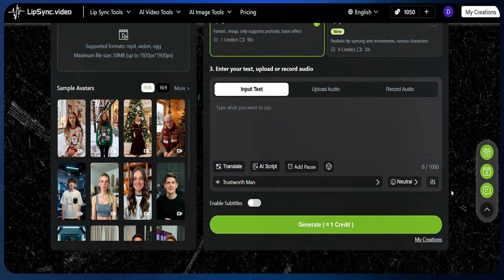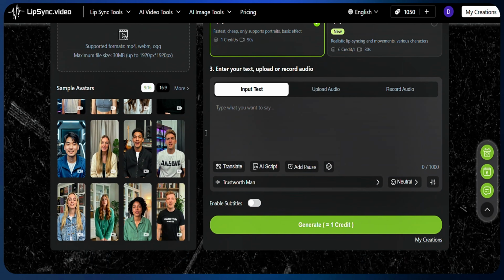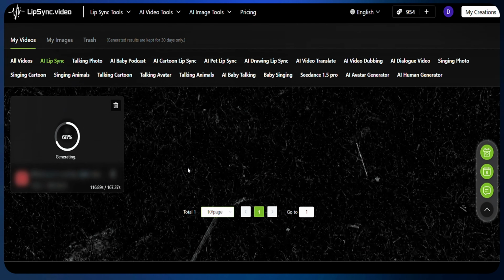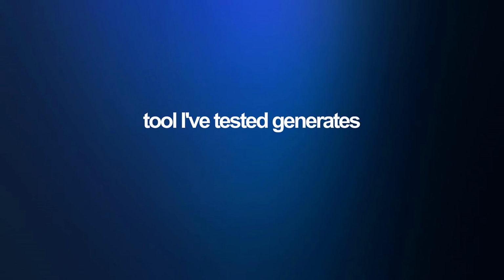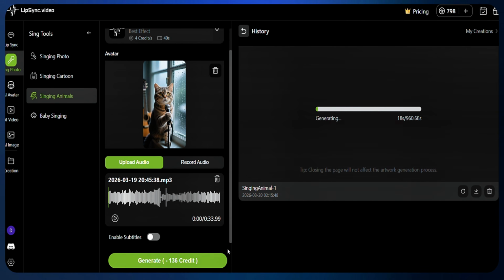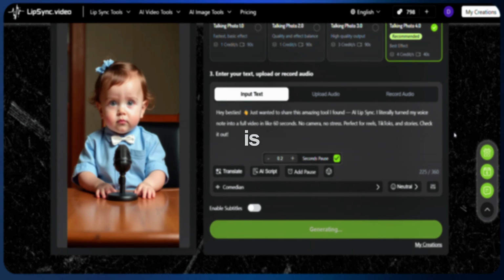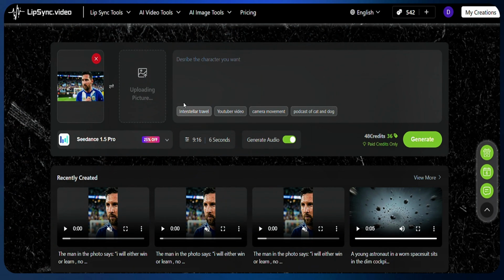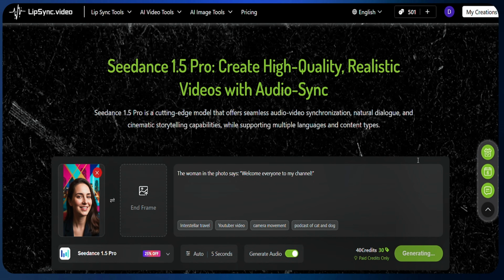AI Lip Sync Without Actors - Step by Step Tutorial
Want to create AI lip sync videos without actors or build your own hyper-realistic AI influencer for free? In this step-by-step tutorial, I’ll show you exactly how to do it using the latest AI tools.

In this video, you’ll learn how to generate AI avatars, sync voice perfectly with lip movement, and create realistic AI influencers that can be used for YouTube, TikTok, Instagram, and even monetization.

Whether you're a content creator, faceless YouTuber, or someone looking to build an AI-based online business, this guide will give you everything you need to get started.

🔥 What you’ll learn:

How to create AI lip sync videos without actors
How to generate hyper-realistic AI influencers
Best free AI tools for video creation
How to turn AI videos into viral content
How to monetize AI-generated influencers

This method is beginner-friendly and doesn’t require any advanced editing skills.